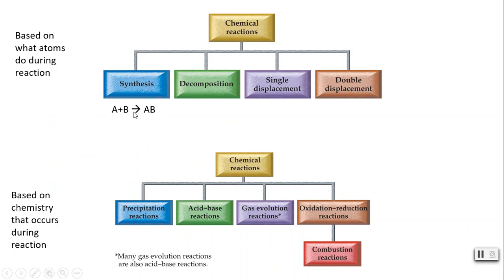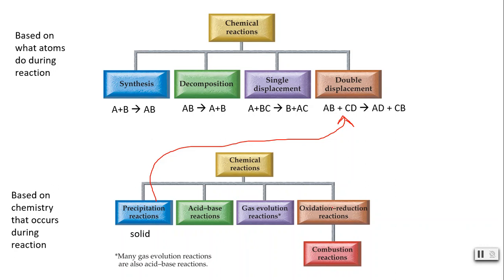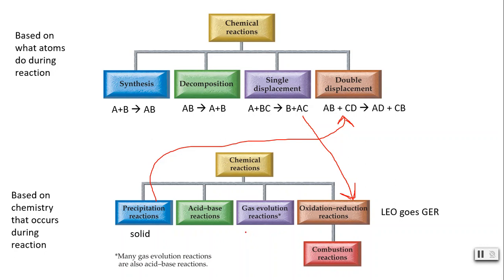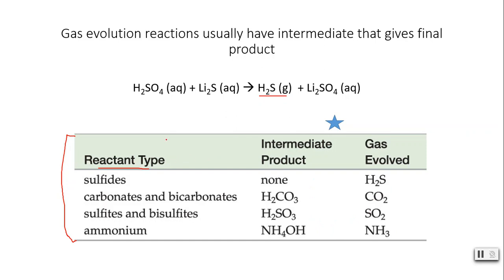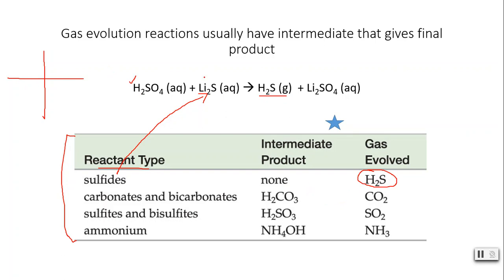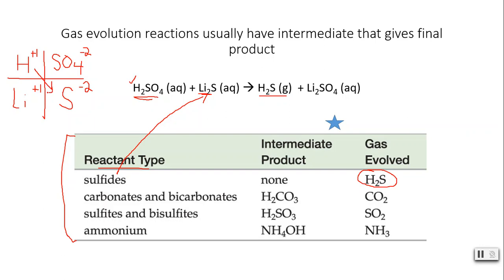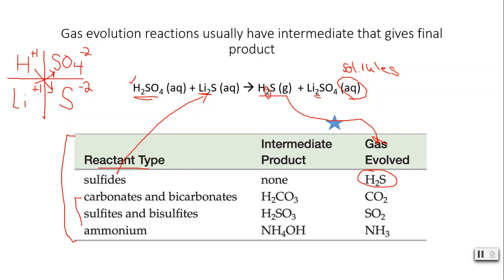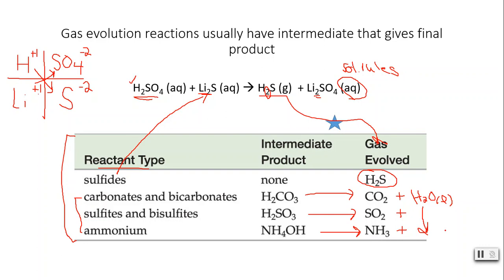Gas Evolution Reactions